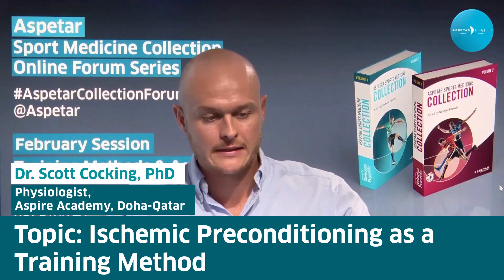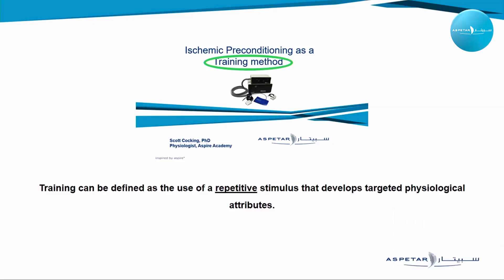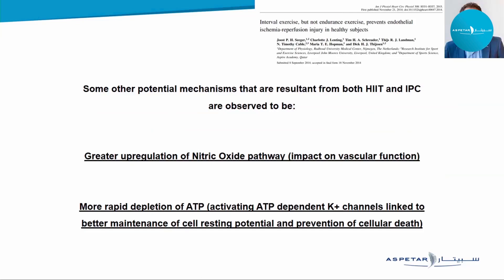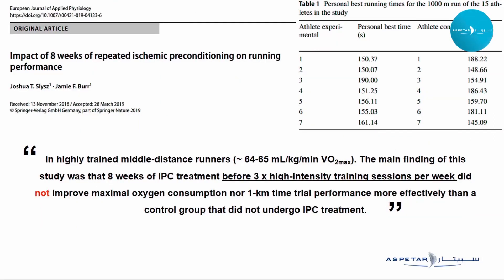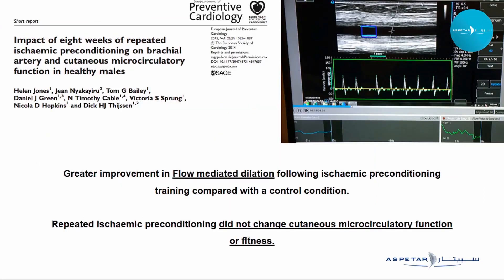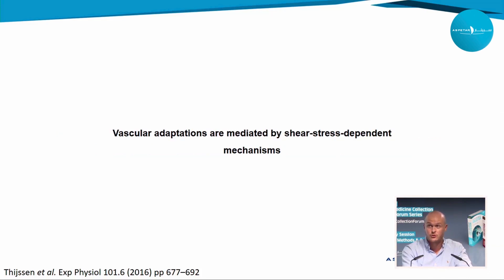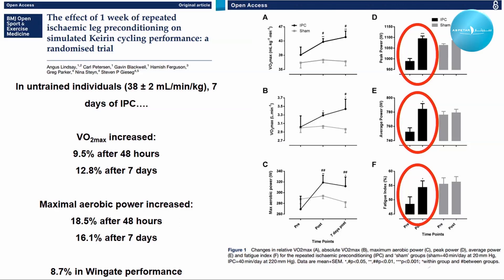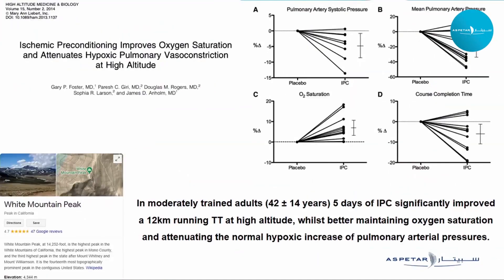Ischemic Preconditioning as a Training Method: Dr. Scott Cocking